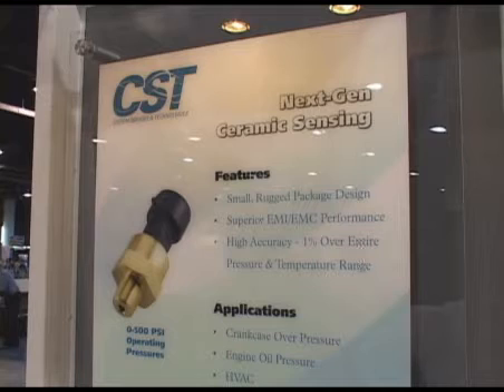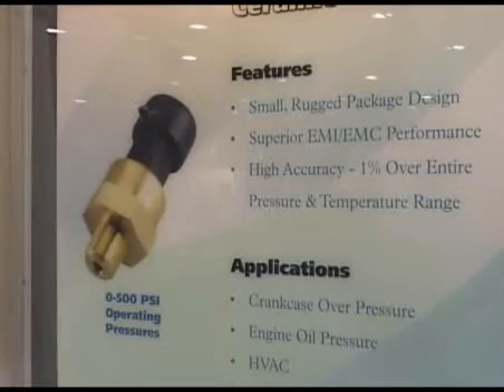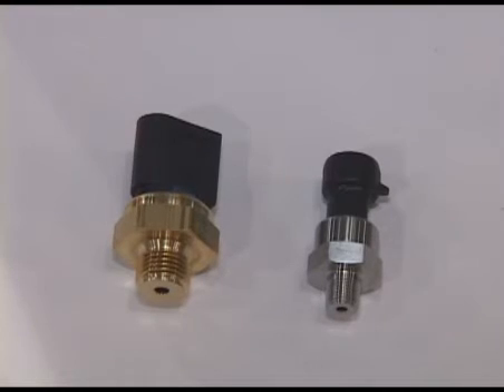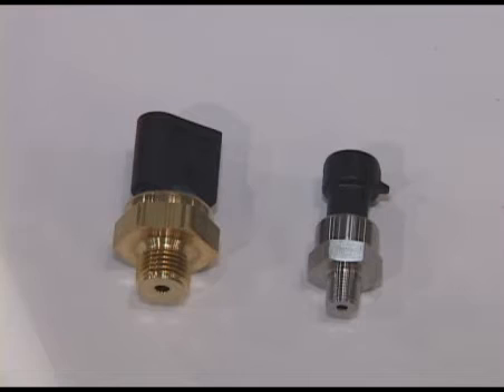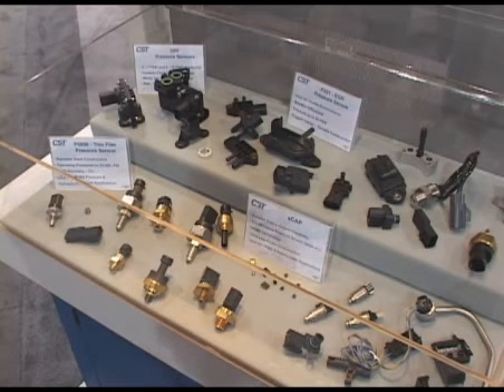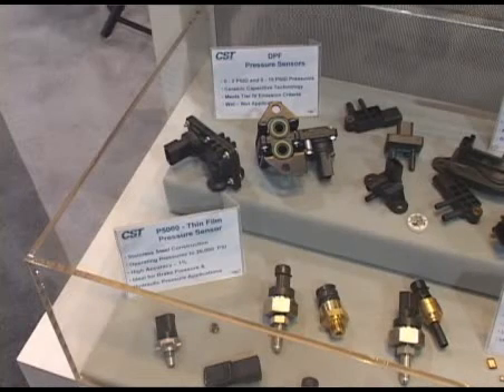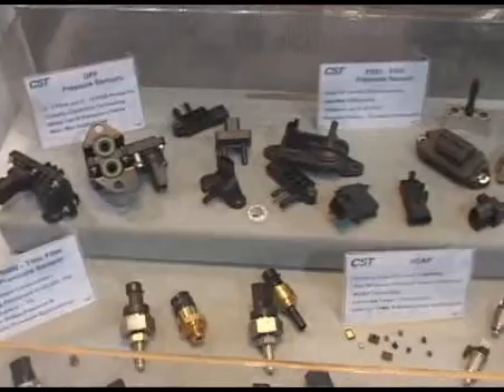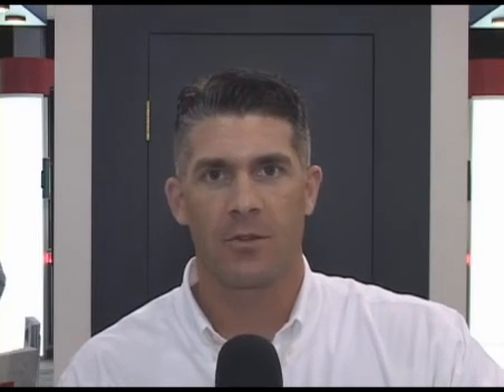CST - Kavlico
Kavlico is a leading U.S. manufacturer of OEM sensors and transducers for pressure, position, force and related systems for industrial, transportation and aerospace & defense applications. Kavlico offers a range of standard pressure sensors and transducers for a variety of industrial applications.